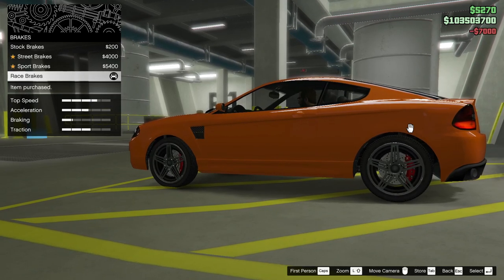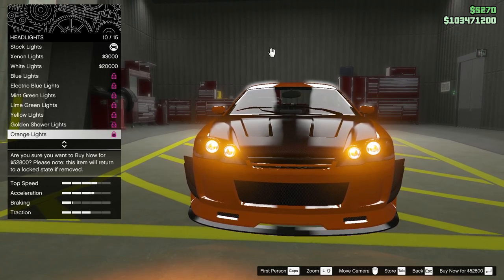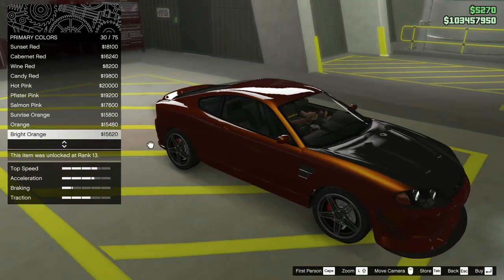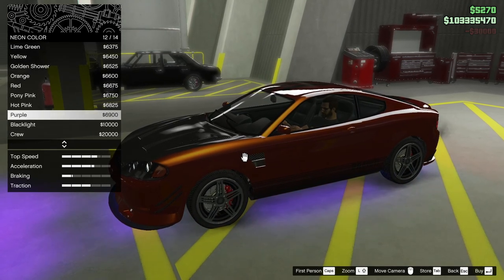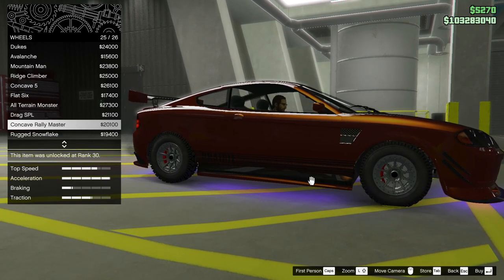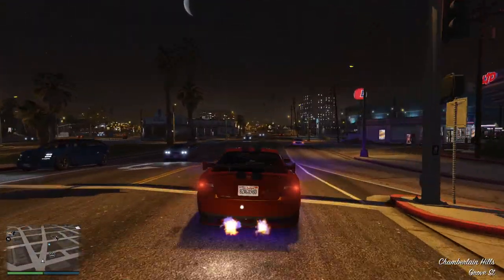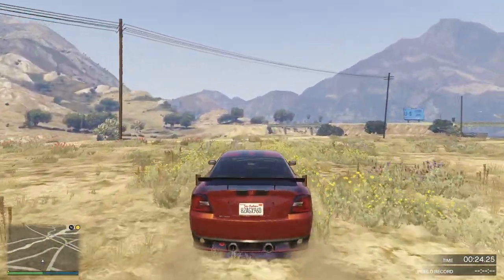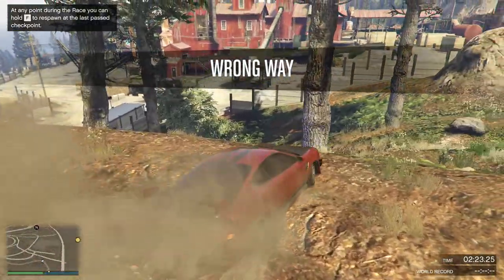Building and Taking the Prairie Up Mt. Chiliad! Let's Play GTA5 Online!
As part of the FOMO Panic Buy of 2023, I got this Prairie. Now there's no real need for a Prairie in my life, as it's a car of truly mediocre performance in a class of mediocre performance (compacts.)

But it is significant in the lore of the Broughy1322 channel (see below in The GTA Online YouTube Reference Library) so I had to have it even though I don't properly remember why it is significant.